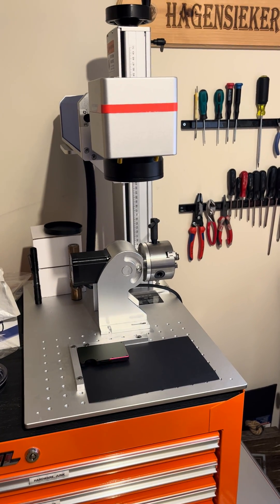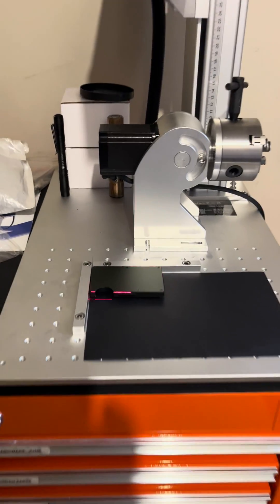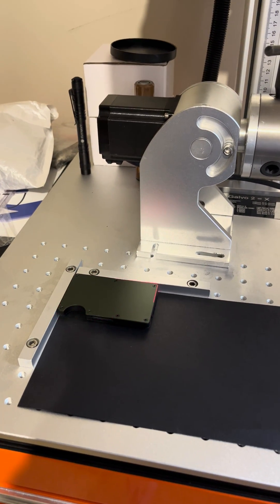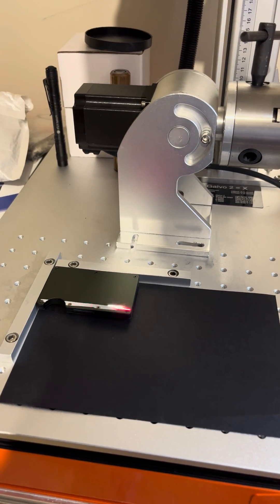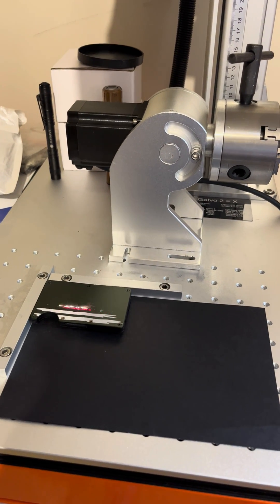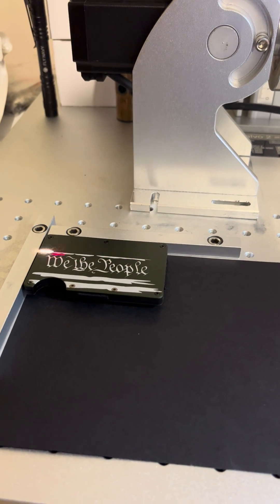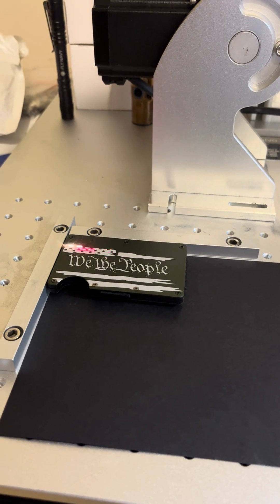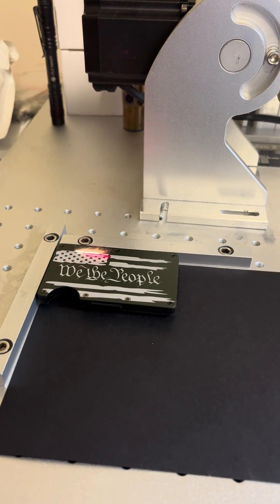Monport 30 Watt Fiber Laser - RFID Wallet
Using Monport 30 watt Raycus Fiber laser to engrave RFID wallet.